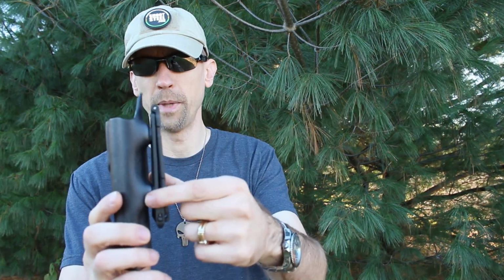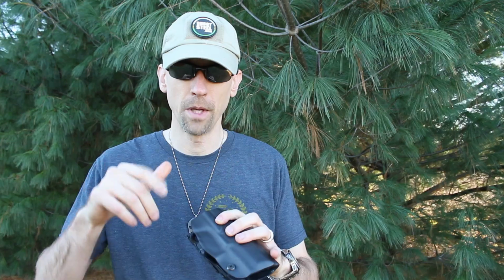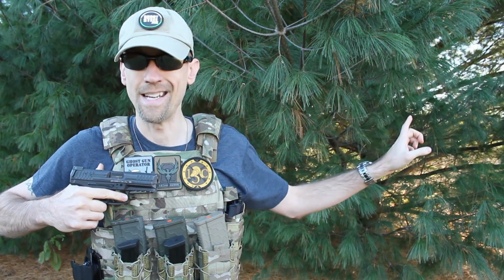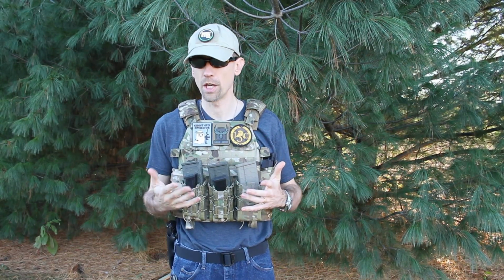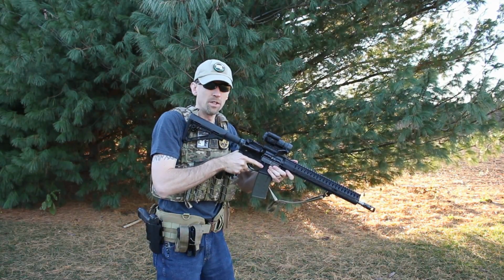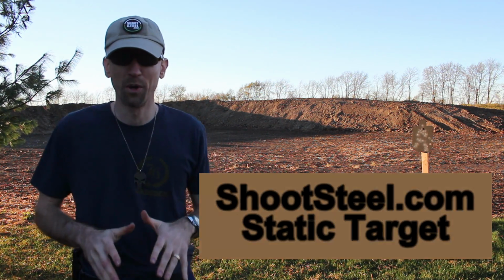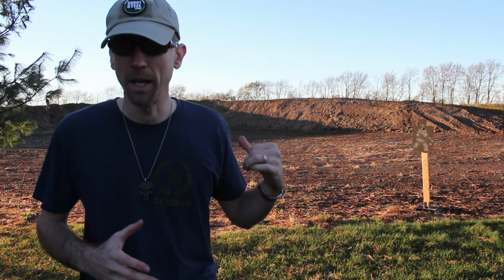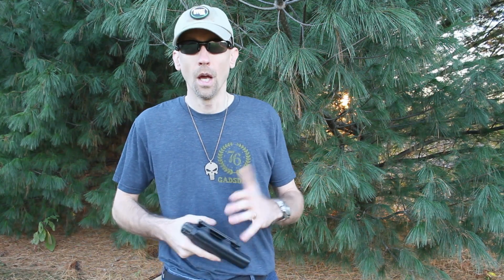Enhanced OWB Holster from Chi-Town Tactical and thoughts on Plate carrier / war belt carry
A look at the new Enhanced Outside the Waist Band holster from Chi-Town Tactical as well as considerations for carrying on a Plate Carrier or War Belt / Battle Belt.
OWB Enhanced Holster:
Rifle:
CMMG Mk4 RCE
Carrier and armor plates:

All content is the exclusive property of 13C and many not be duplicated, copied or reproduced for any purposes without the express written permission of 13C. "